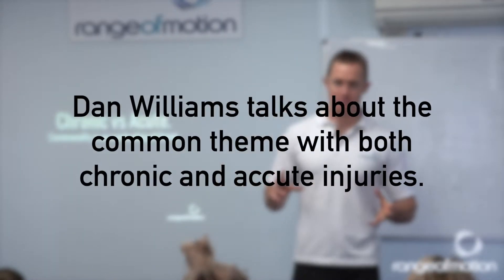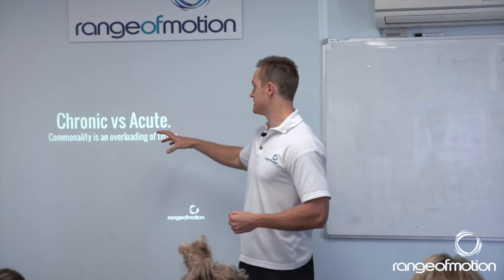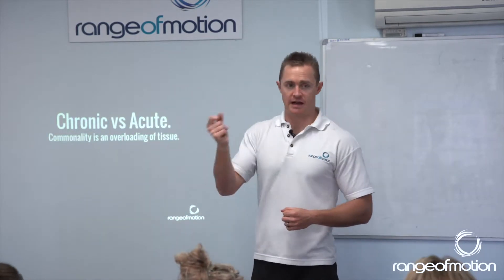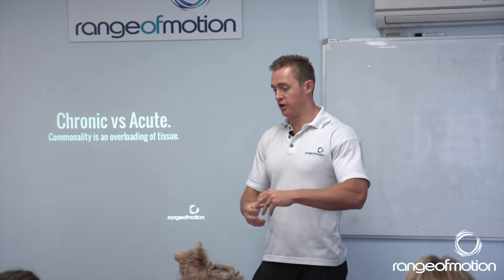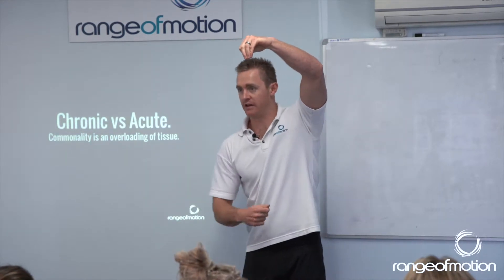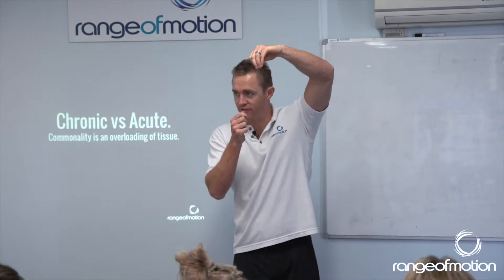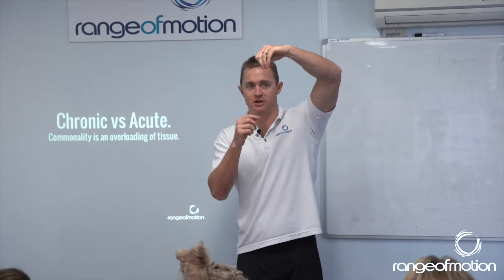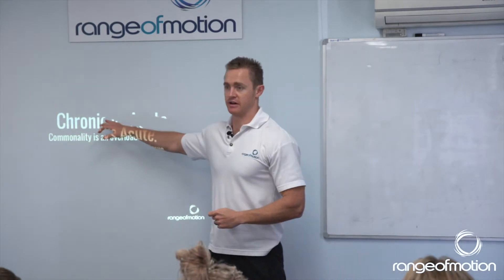The common theme with all injuries